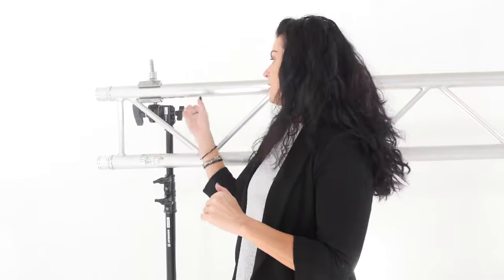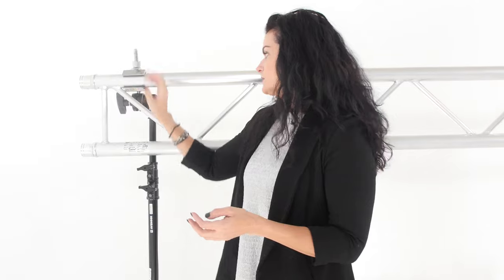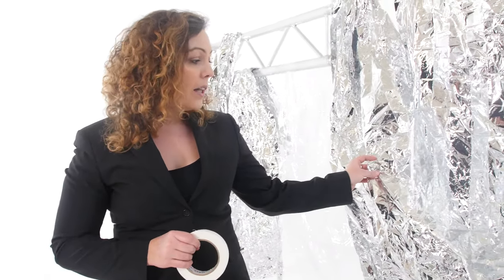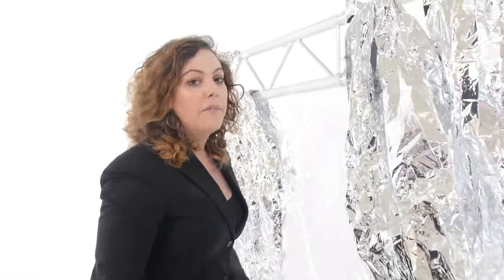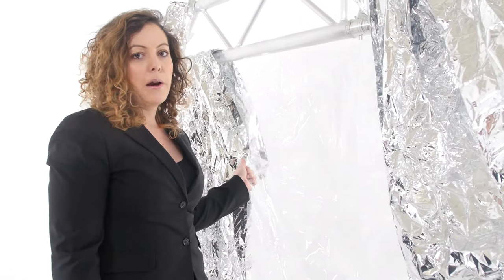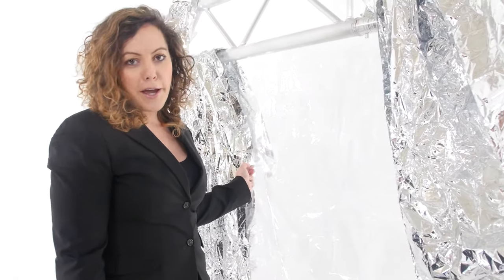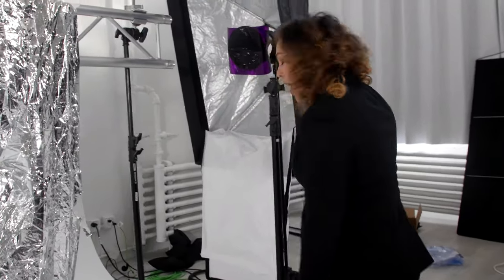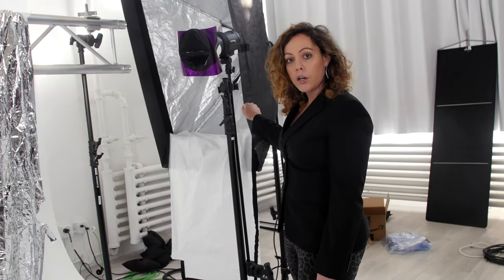Amy Rose Productions Lens Smudge Episode 5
Join Missy and Chelsea as they take you behind the scenes on their ultra 80’s glamour shoot. The episode includes professional lighting instruction using Profoto D2 500w mono lights and Profoto B10 OCF Lights. Check out the in-camera special effects that creates bokeh, lights rays, and prism enhancements.